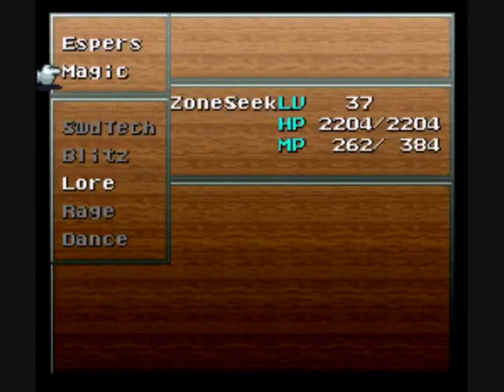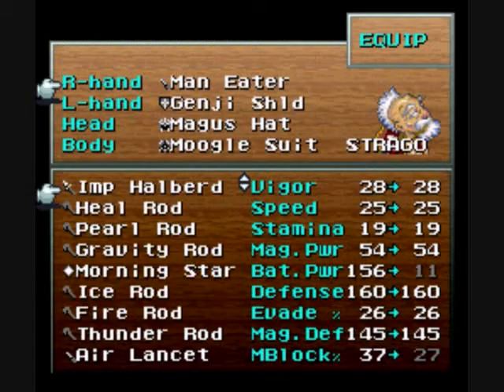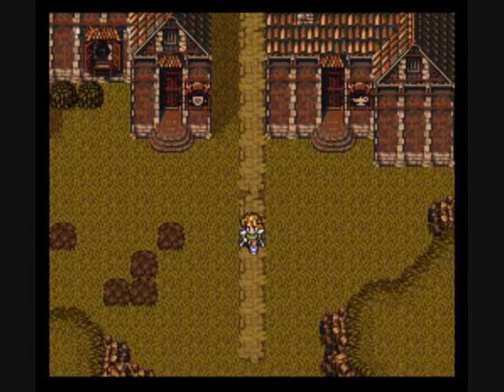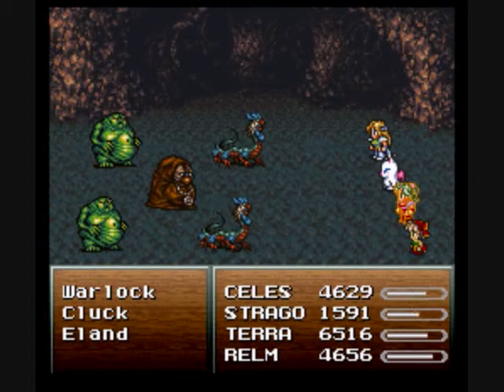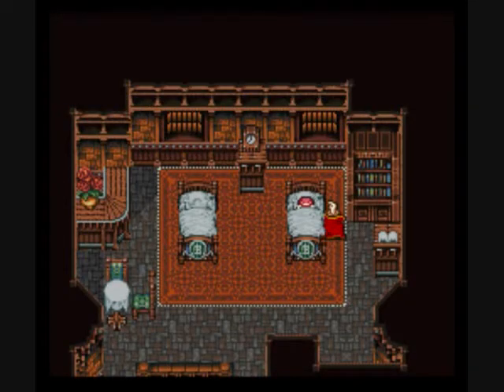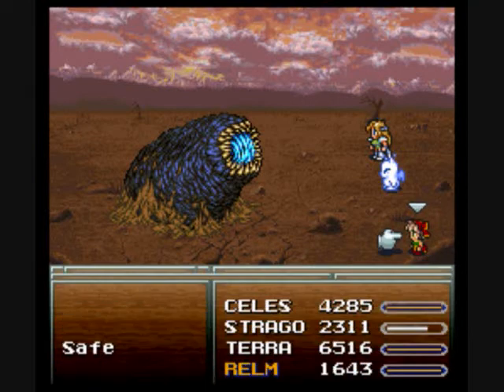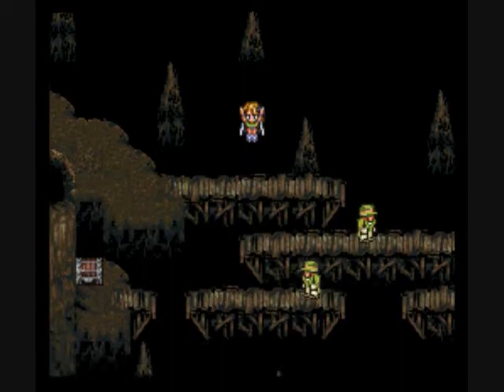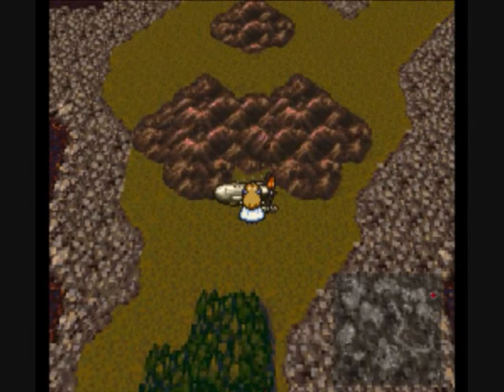Let's Play Final Fantasy VI (Part 29)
We save the Opera House (again), visit Thamasa and fight some ancient evil thing (again), and we get devoured by a worm and find another optional character.

Neat thing about the World of Ruin part of this game is it allows you to take just about any quest in any order (or ignore them entirely) as long as you have the right characters to trigger the event. This is rather rare in most Final Fantasy games.

Dirt Dragon is all about Earth spells. Just cast Float and make sure you endure his physical attacks.

Not much to say about Strago's quest besides learning Grand Train which is decent though regular magic is generally better anyway.

Gogo is your Mime character. He has the Mimic command which will Mimic the last command any character did (if there was no other commands, he will just attack normally). Furthermore, you can assign Gogo any special abilities such as Blitz, Lore, SwdTech, etc. If you assign him Magic, he will know any spells that your current party knows. Overall, a neat character that is rather flexible. But, he cannot use Espers I don't think so that means no stat power gaming.